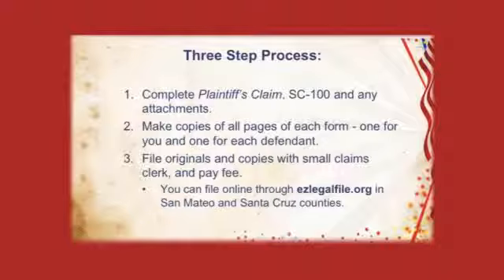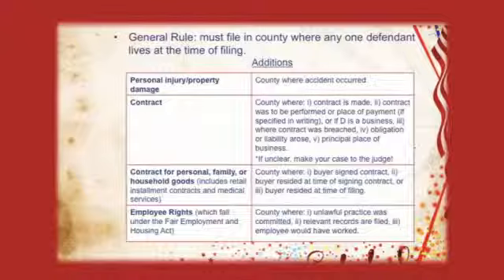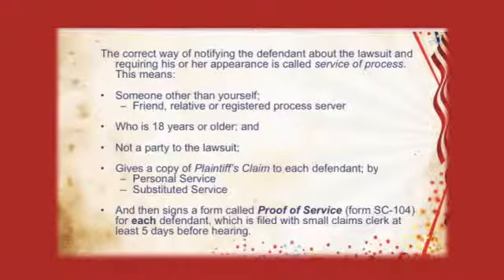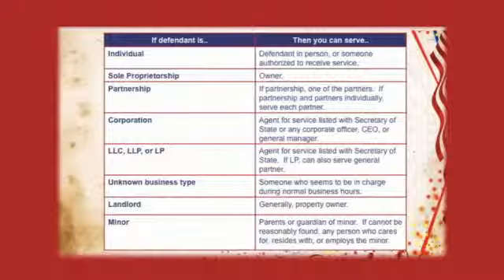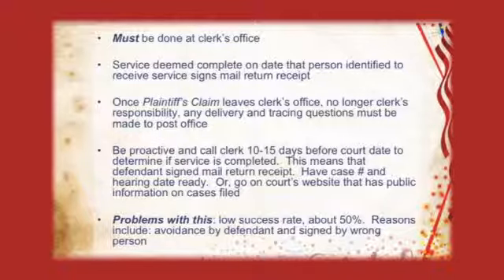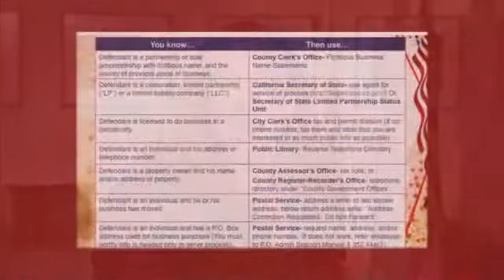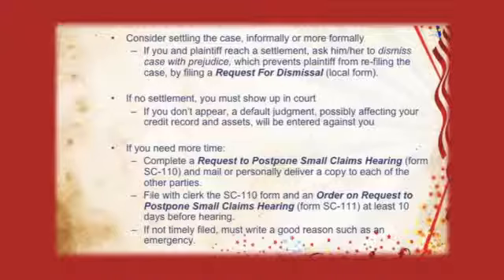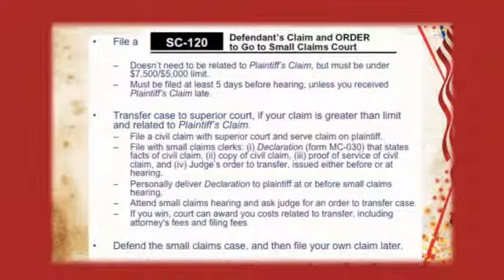Guide to Small Claims 3of5 English